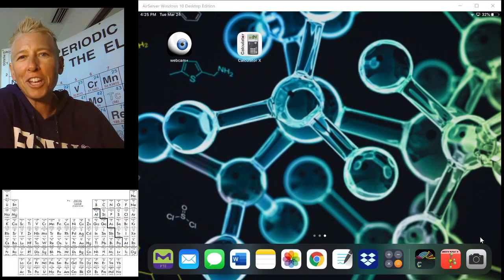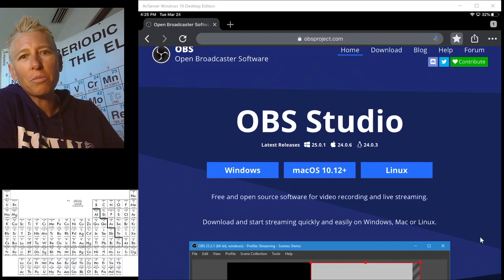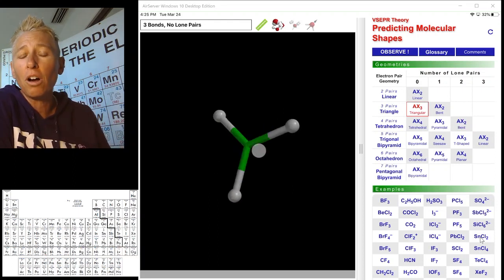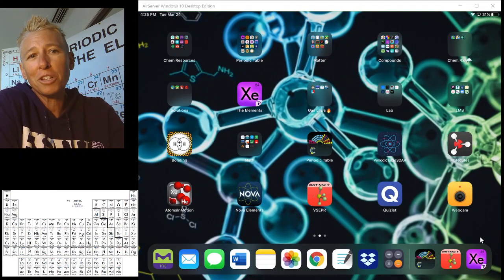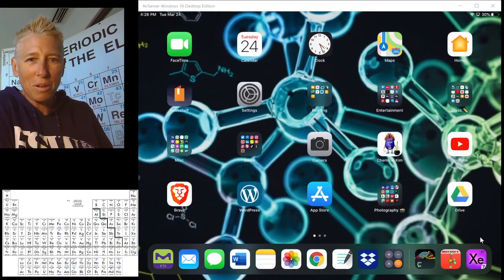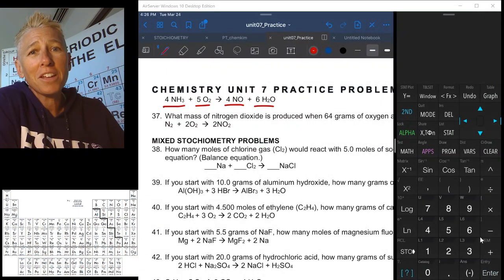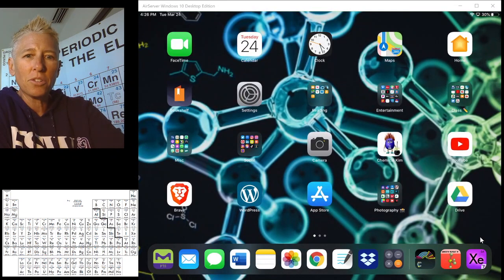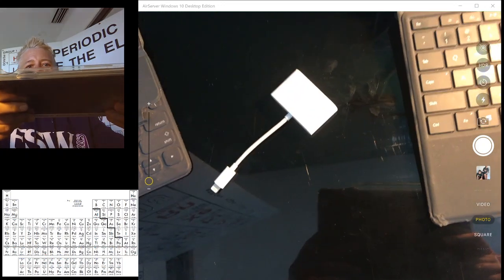OBS Studio for Online Learning with iPad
OBS Studio is free and open source software for video recording and live streaming. I utilize AirServer software also to connect my iPad wirelessly.